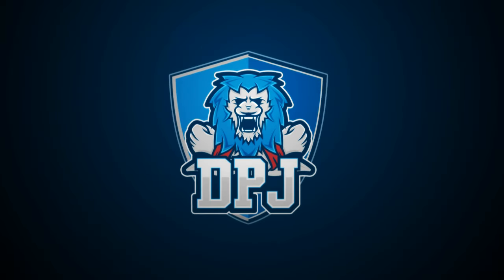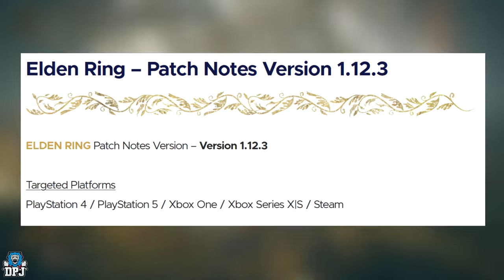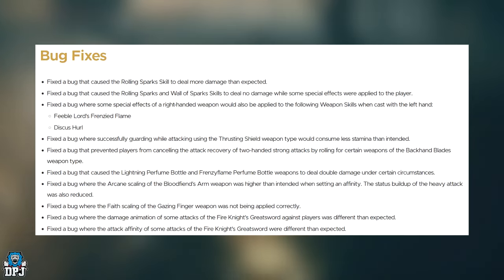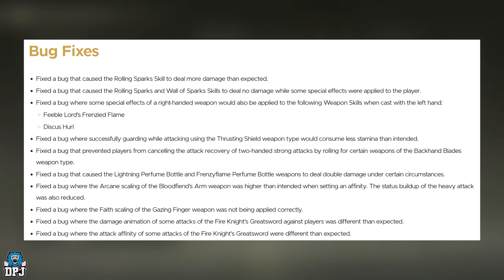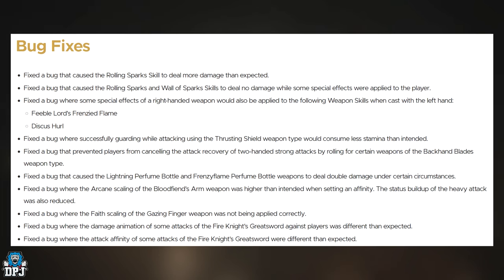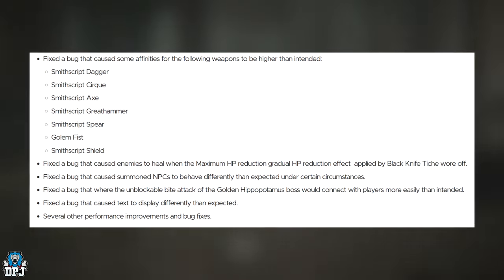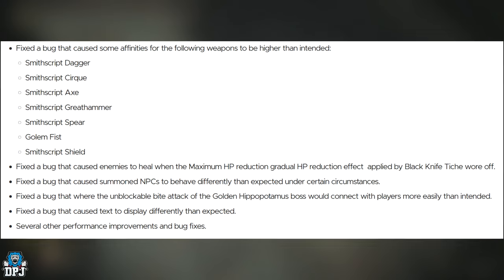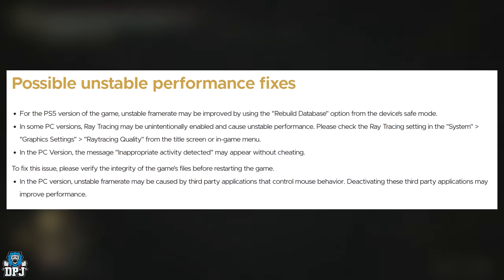Elden Ring DLC: LATEST PATCH DESTROYS OP BUILDS! - Massive Damage Nerfs to Perfume Bottles & More!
In this Elden Ring Shadow Of The Erdtree video we go over the latest patch update of version 1.12.3 which nerfs many of the player bases goto weapons like the perfume bottles, the bloodfiends arm & much more. Today we read thorugh the entire patch notes and cry at the same time.

00:00 Intro & Video Overview
00:52 PvP Exclusive Adjustments
01:07 General Balance Adjustments
01:35 Bug Fixes & Weapon Nerfs / Changes
04:47 Possible Performance Issues & Fixes